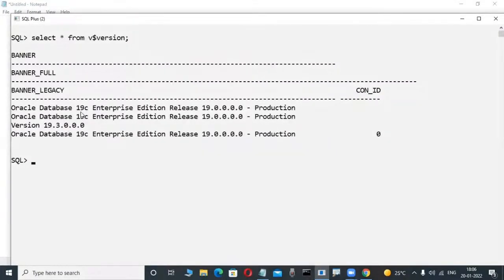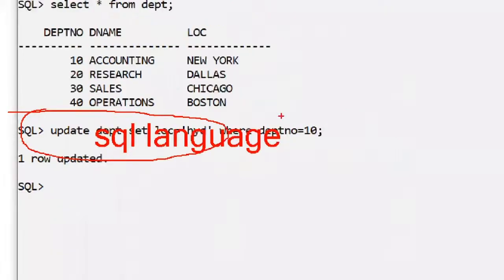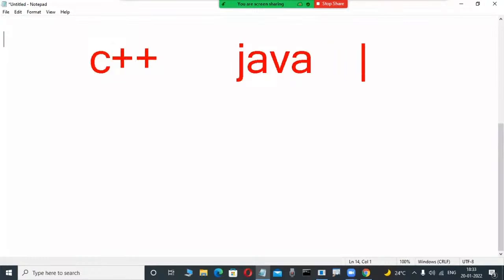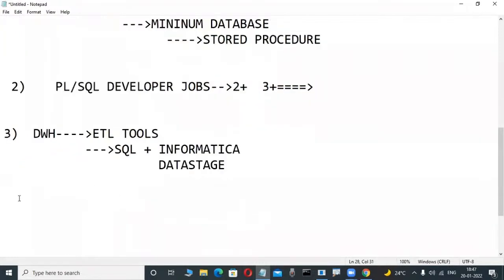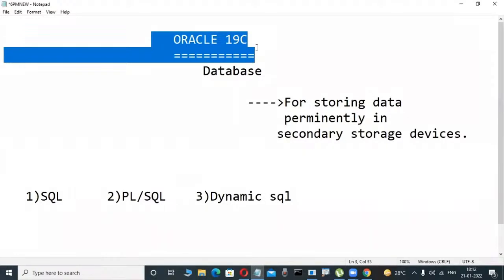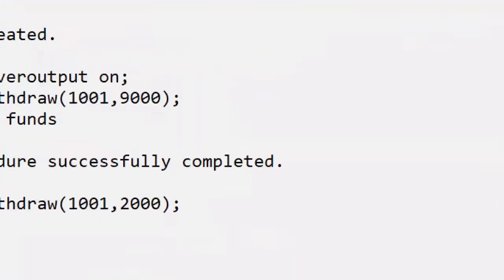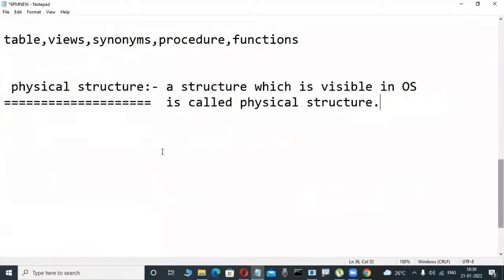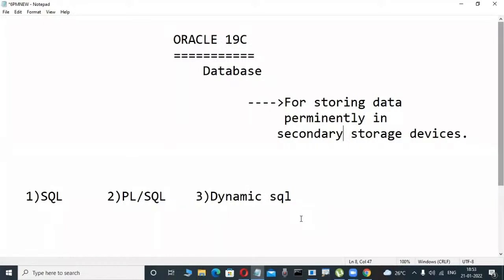ORACLE 19c tutorials by Mr. Murali Sir